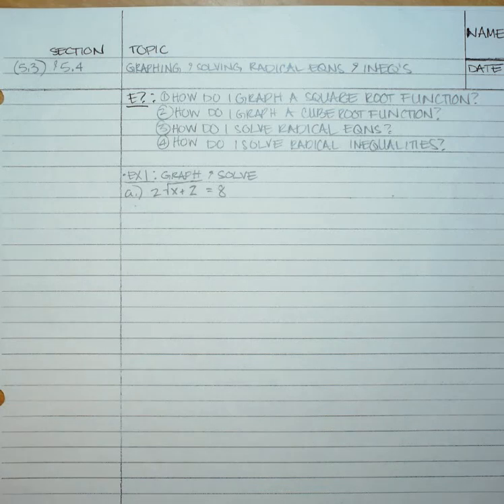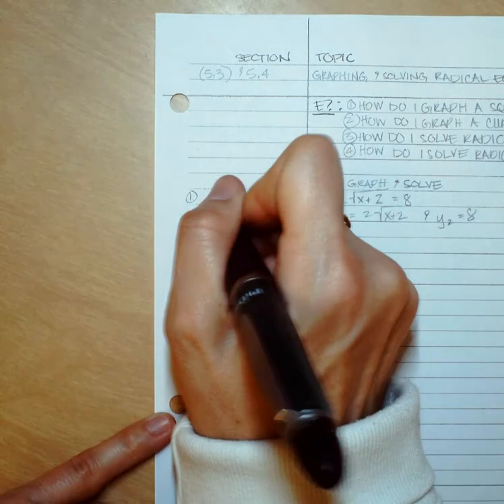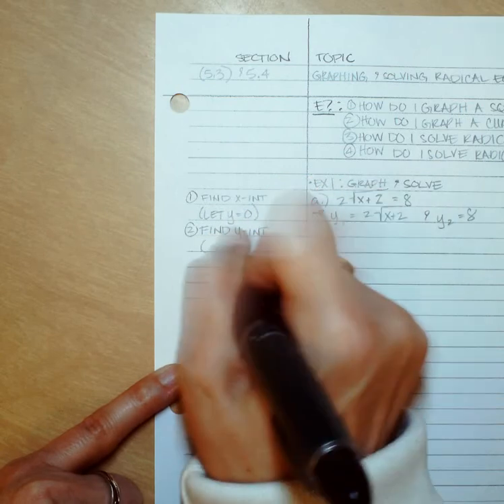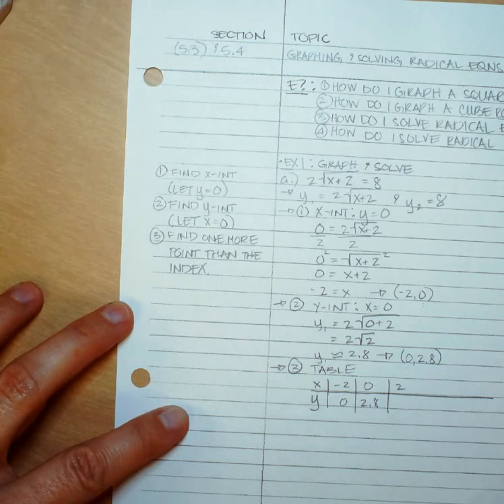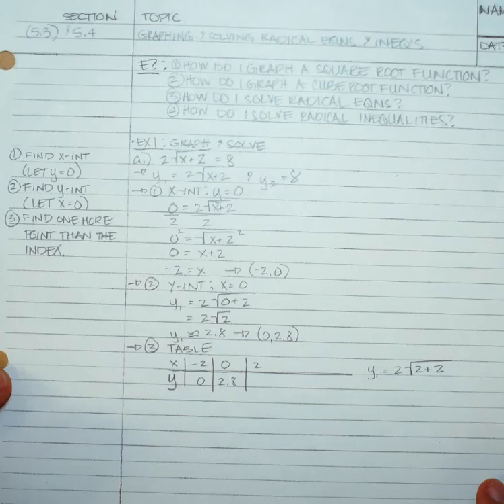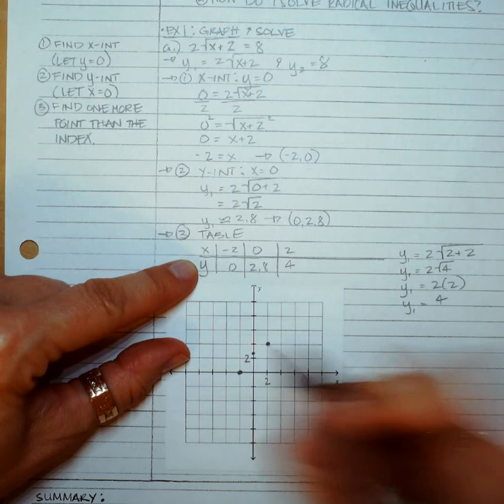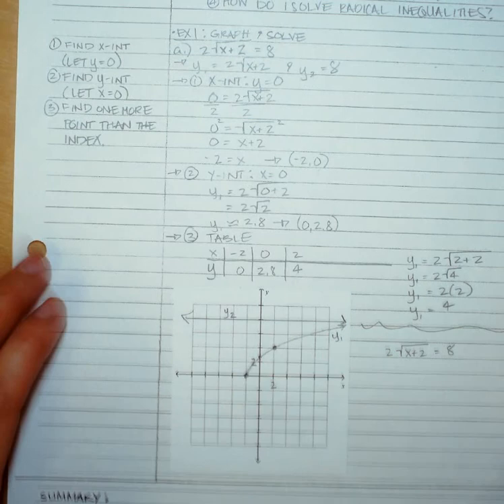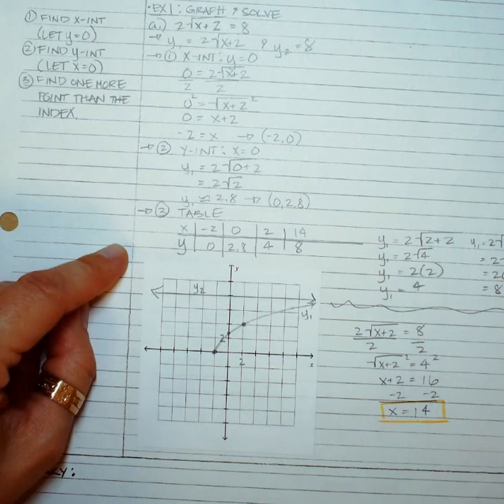5 3&5 4notesEx1a